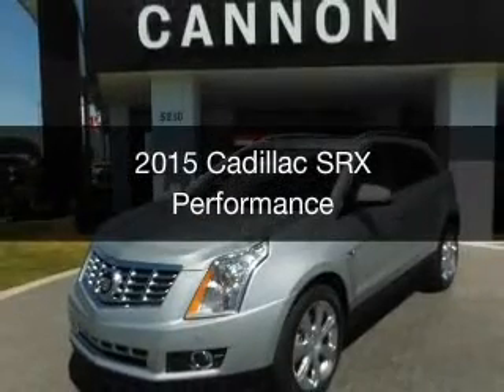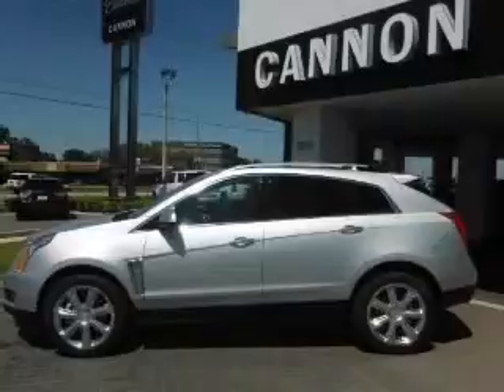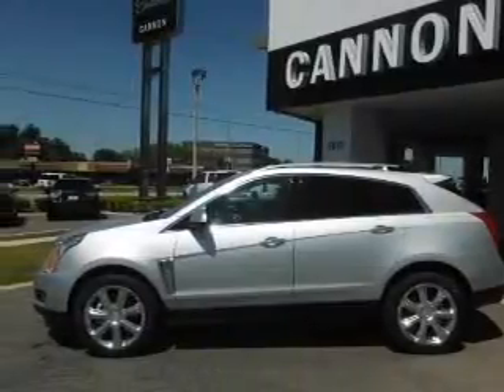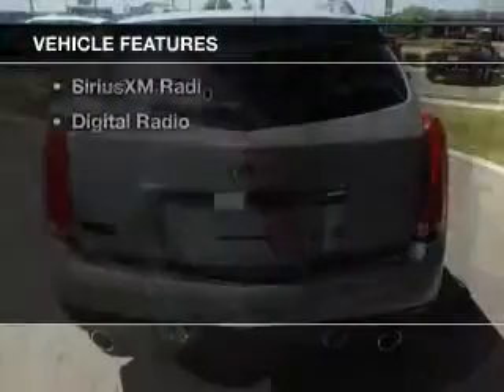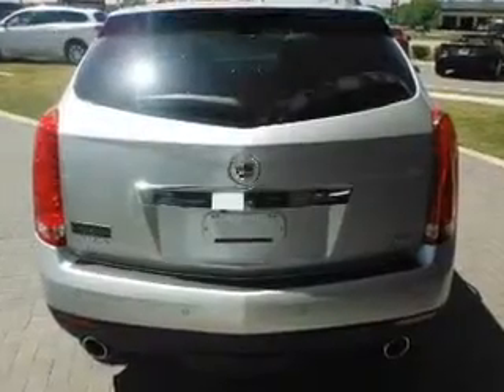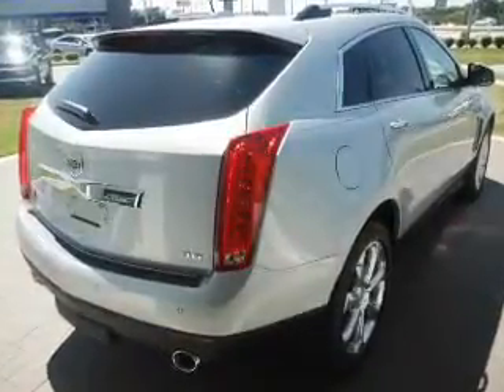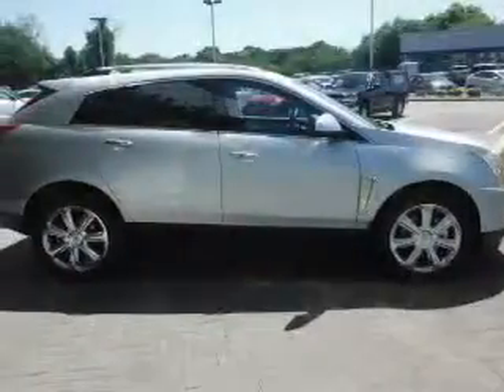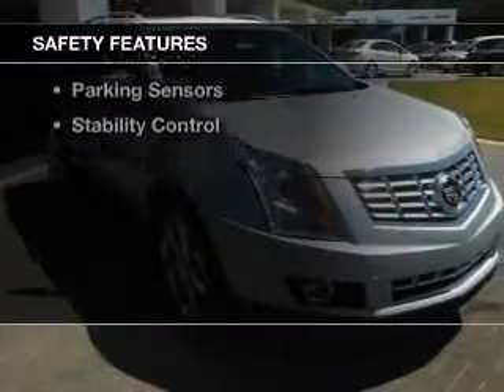2015 Cadillac SRX - Lakeland FL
Year: 2015
Make: Cadillac
Model: SRX
Trim: Performance
Engine: 3.6 liter 6 cylinder 24 valve
Transmission: 6-Speed Automatic
Color: Radiant Silver Metallic
Mileage: 10
Address:
5210 S. Florida Ave.